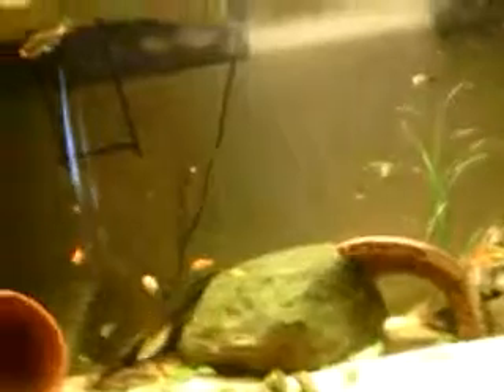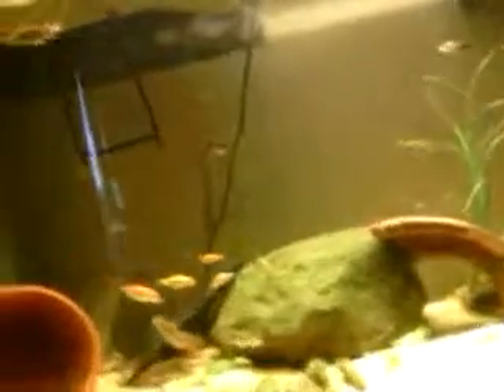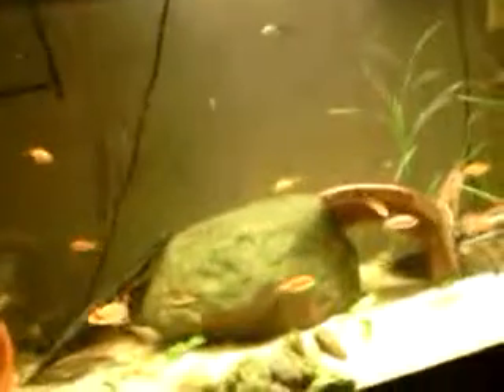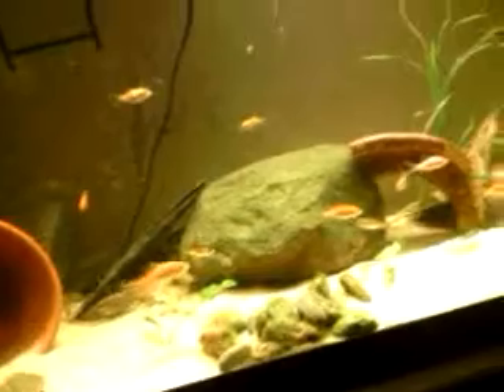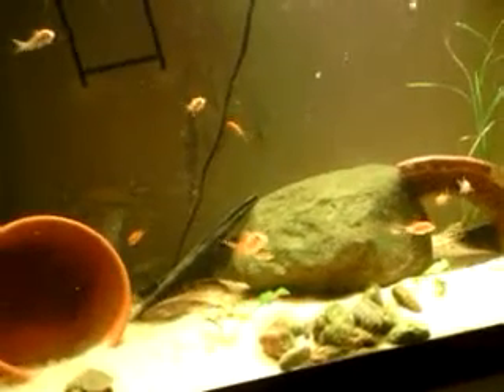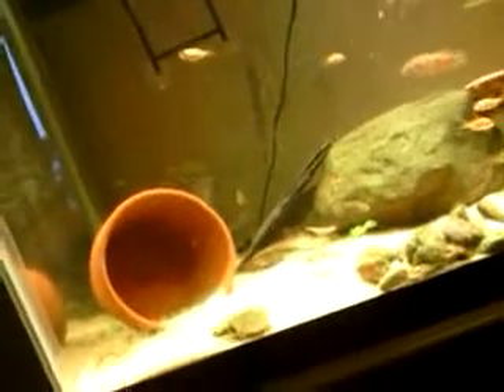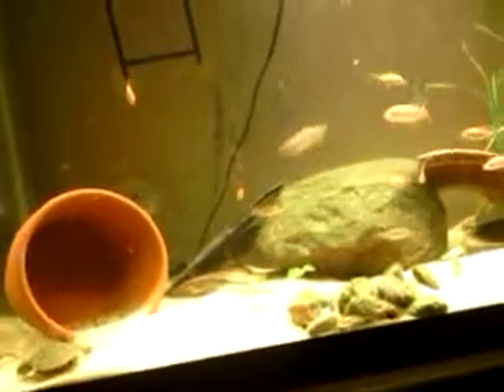Turtle and cichlid feeding